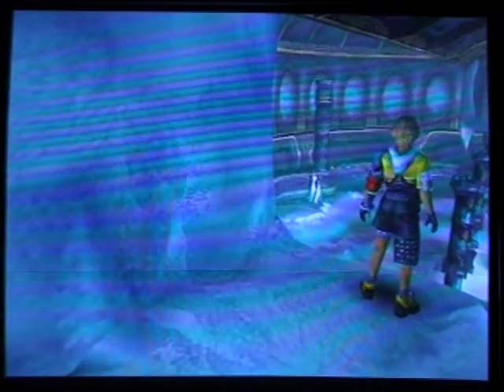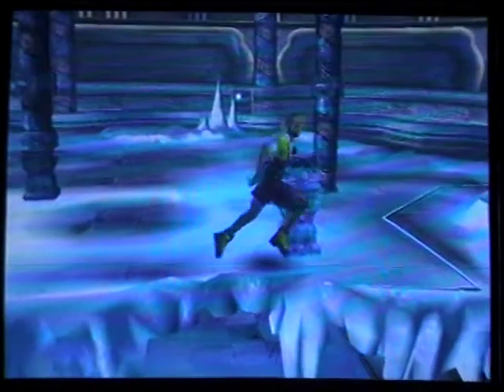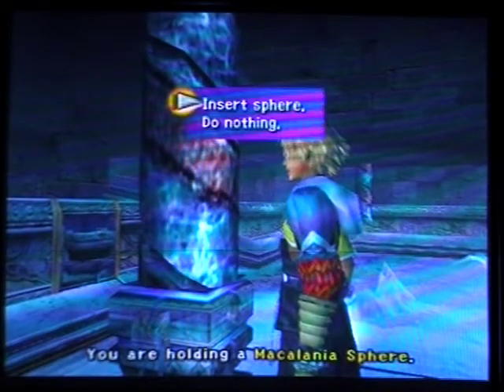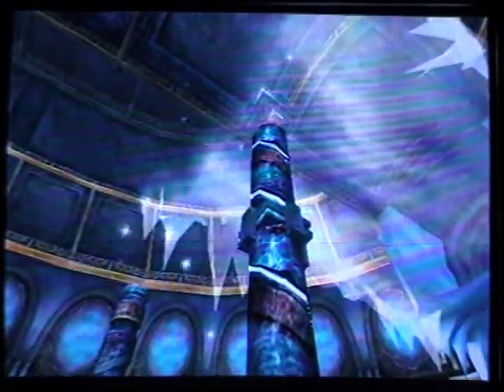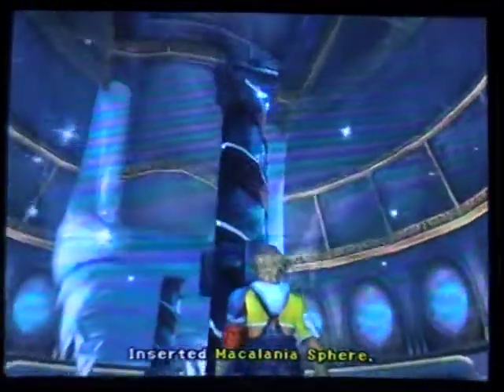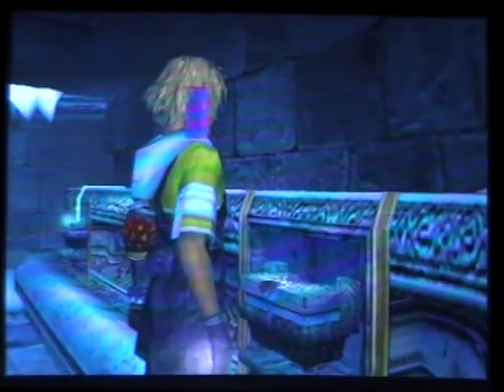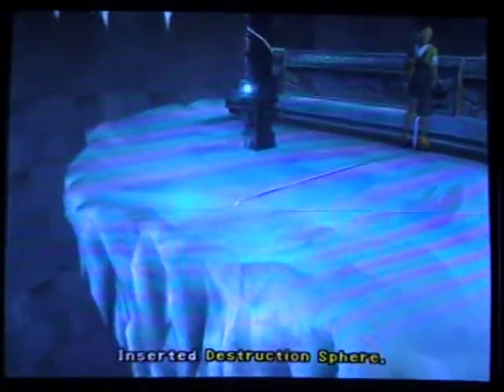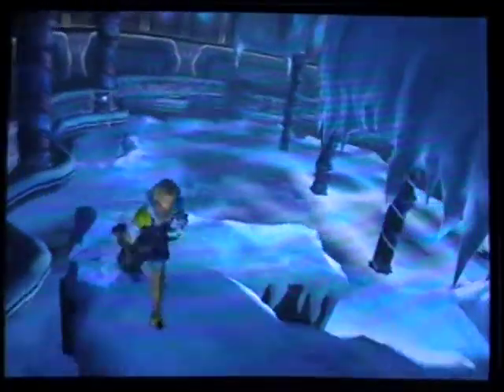Final Fantasy X Macalania Temple Cloister of Trials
The next installment of the Cloister of Trials, this time in Macalania Temple.  The interesting part of this Cloister is the fact that we have to do the trials after we've gotten the Aeon and in order to leave the temple.  For the trial itself, the concept is somewhat simple.  Like Djose Temple when you had to light up the Yevon symbol, for this, it's a matter of putting the Sphere's into the 3 support poles to re-create the bridge.  But admittidly, this isn't that easy to figure out.  Like the other trials, I'll let the rest of the video do the instructing.